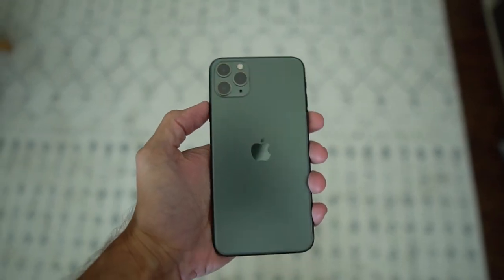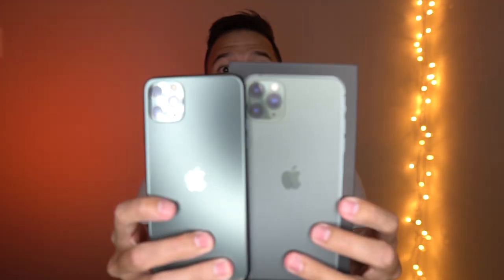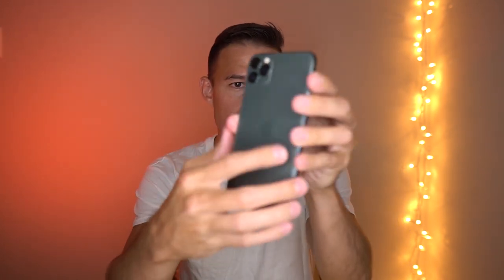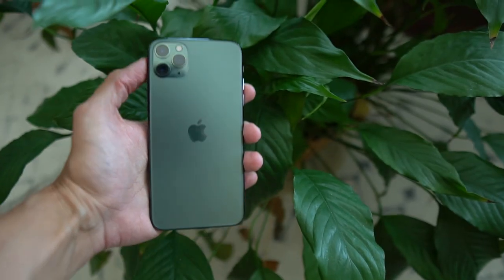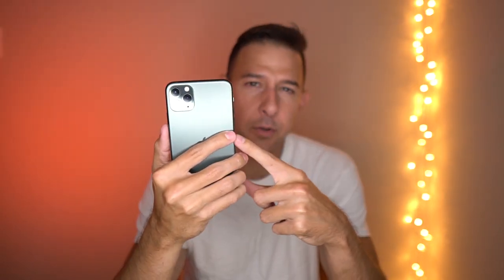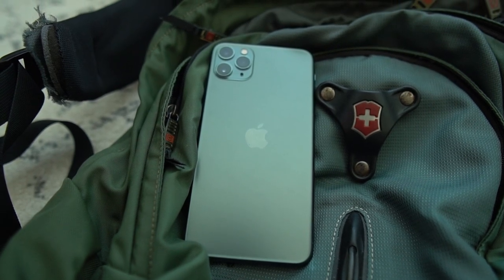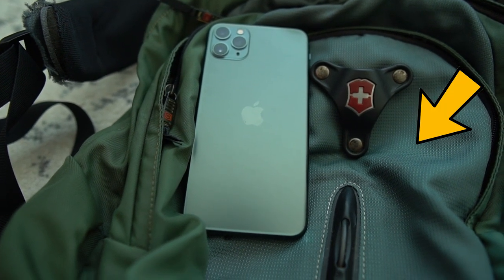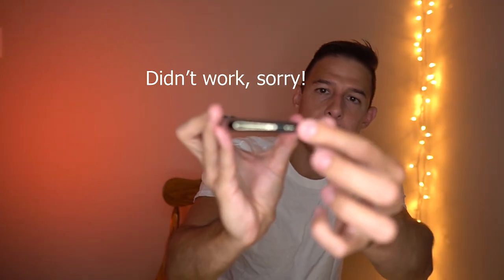iPhone 11 Midnight Green Color - 4 MINUTE REVIEW & Color Comparison!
The iPhone 11 Midnight Green color. What is it like? How does midnight green compare to other greens? Well, it really depends on the color. Sometimes it looks green, sometimes it doesn't! In this video I compare my iPhone 11 Pro Max midnight green to some common household objects.

iPhone 11 Pro Max (Midnight Green)

•Try Audible and Get Two Free Audiobooks
•Try Amazon Prime for Free
•How I Make My YouTube Videos

Camera 1 - Sony a6300
Camera 2 - Sony a6500

Lenses:
Sony 10-18mm f/4
Sony 50mm f/1.8
Sigma 16mm f/1.4
Minolta Maxxum 75-300mm f/4.5

Tripod - Manfrotto 290 Xtra
Tripod Head - Manfrotto 3-Way Photo Head